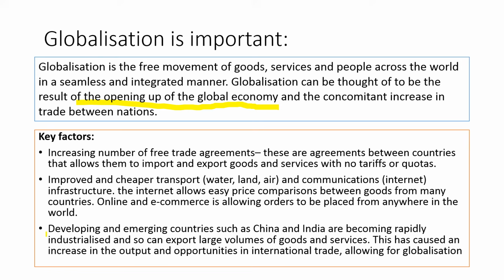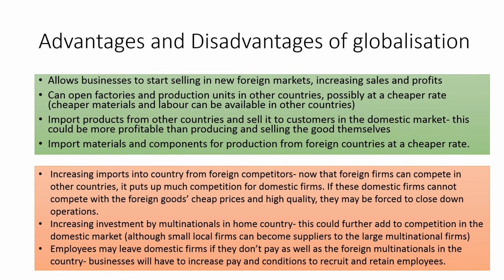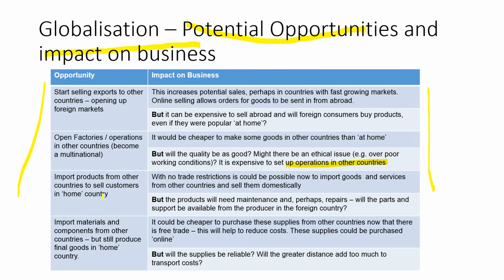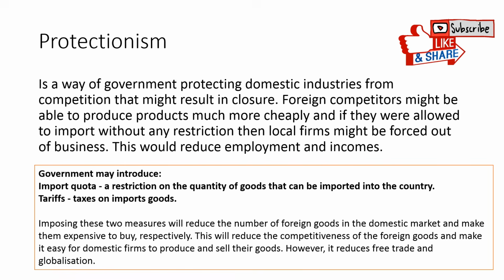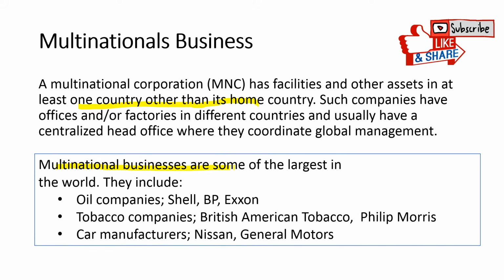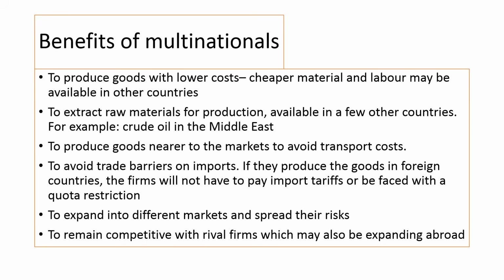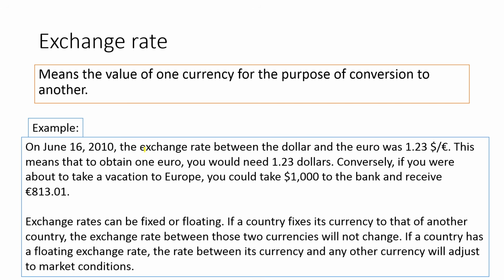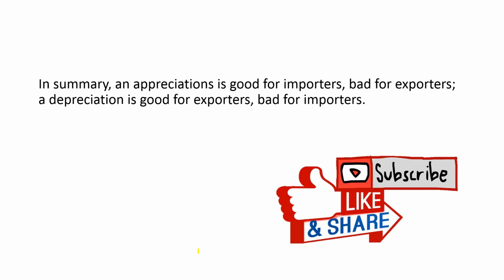6.3 Business and the International Economy IGCSE Business Studies